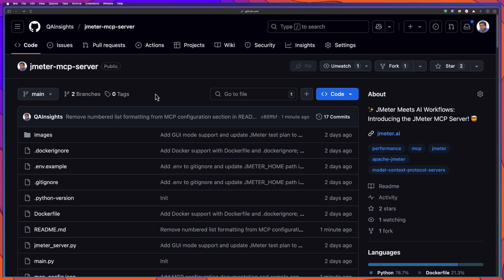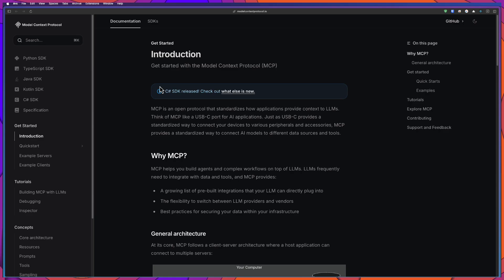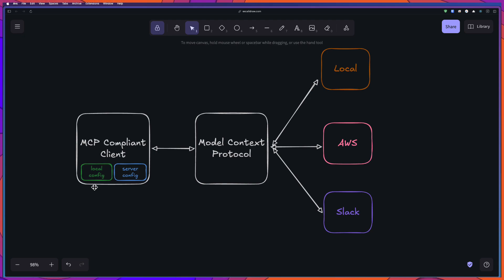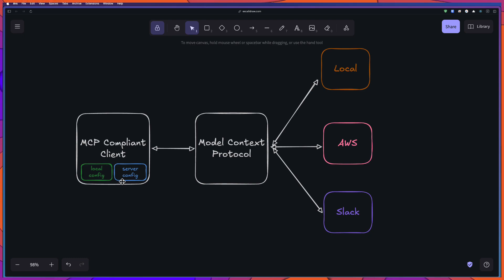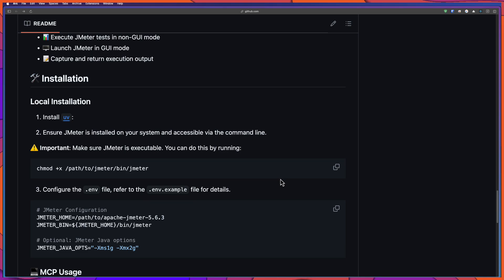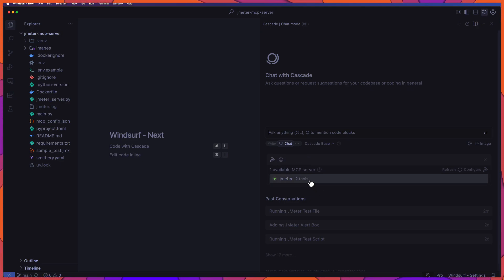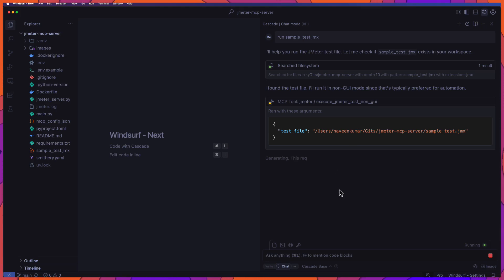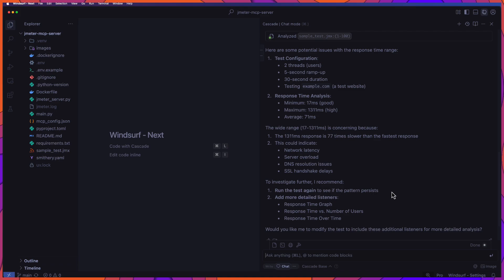JMeter Model Context Protocol (MCP) Server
Execute JMeter tests in cursor claude windsurf using this JMeter MCP Server.

Time Stamp:

00:00 Intro
00:30 What is MCP?
03:35 JMeter MCP
04:30 JMeter MCP in Windsurf
06:40 Outro